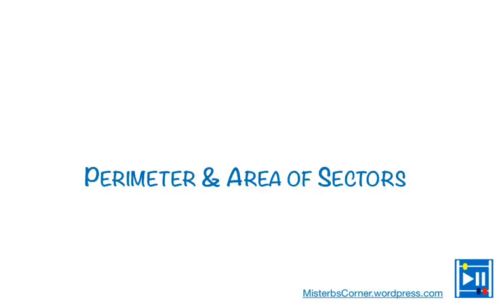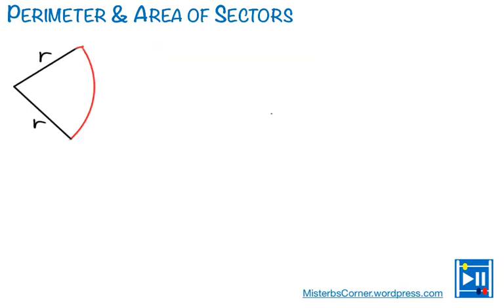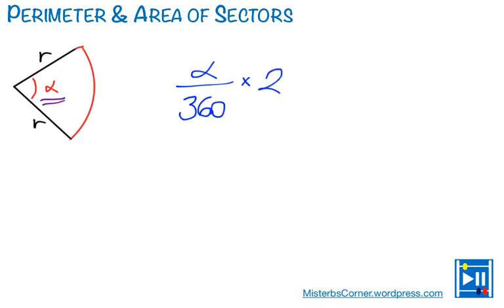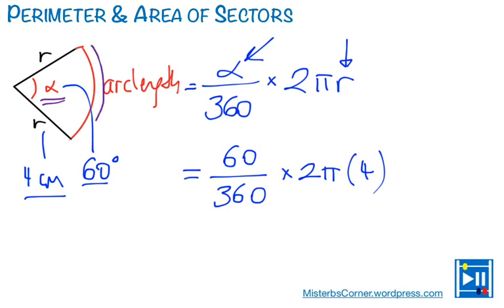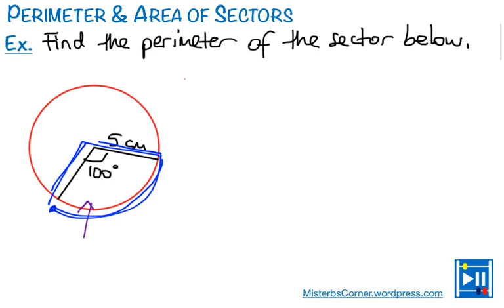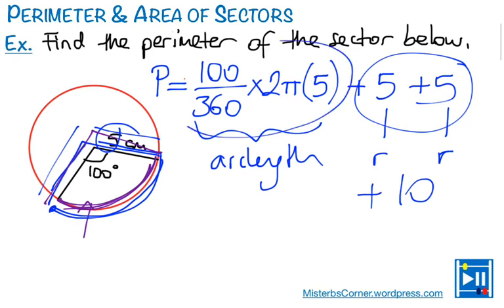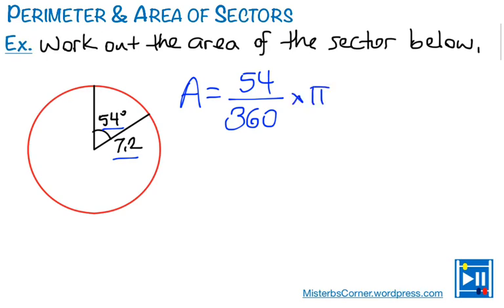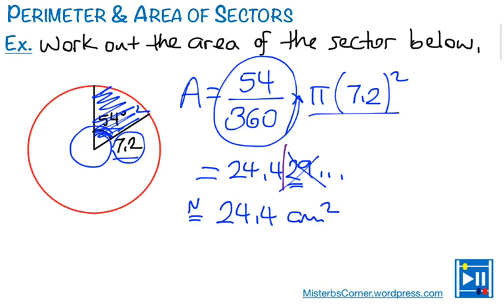Area and Perimeter of Sectors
This IGCSE Level video is about the area and Perimeter of Sectors. Please visit misterbscorner.wordpress.com for more!